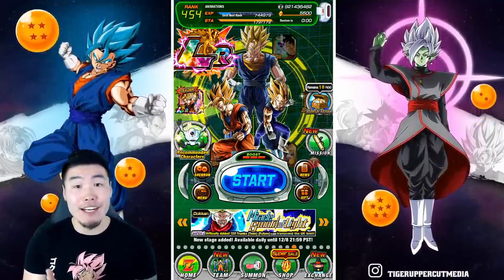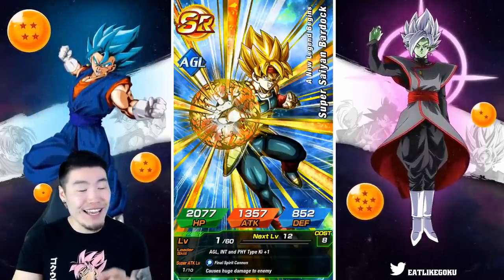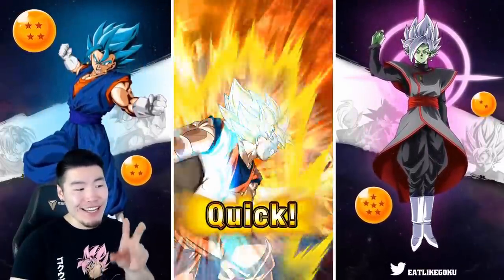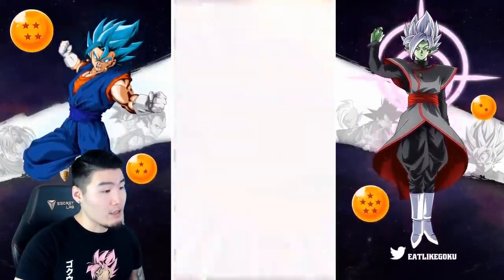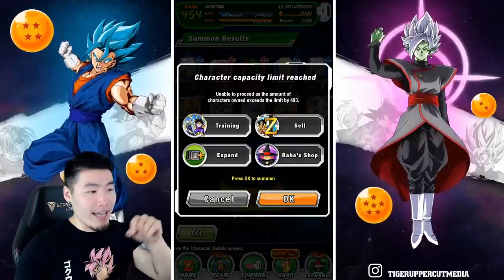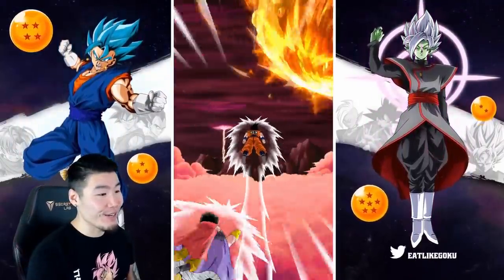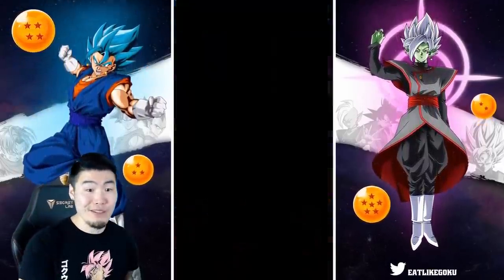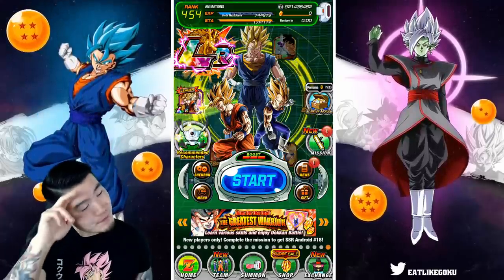5500 STONES! LET'S GET ALL THE NEW GLOBAL SUMMONING ANIMATIONS! | DBZ Dokkan Battle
Global finally has new summoning animations! Can we get them all in today's video?!